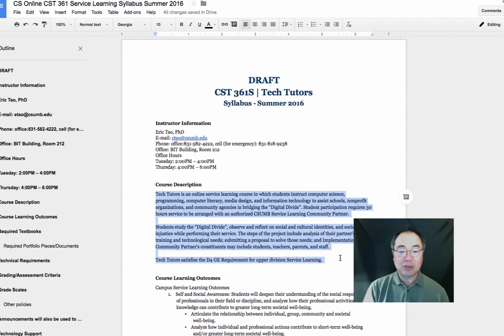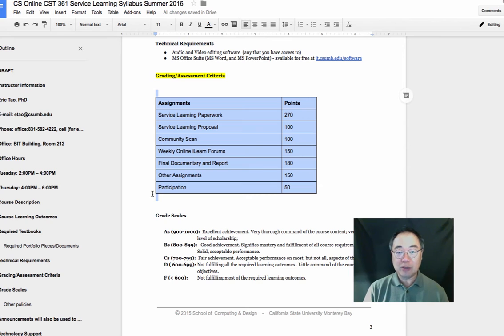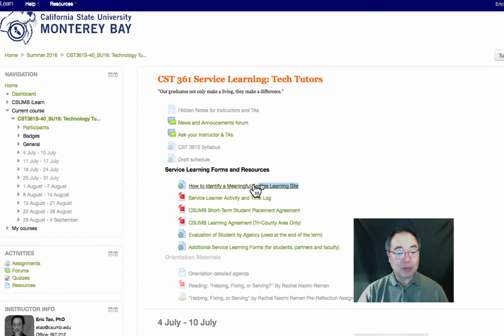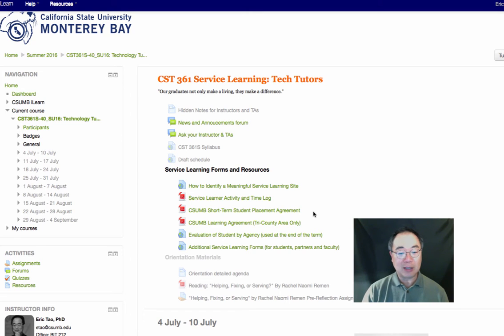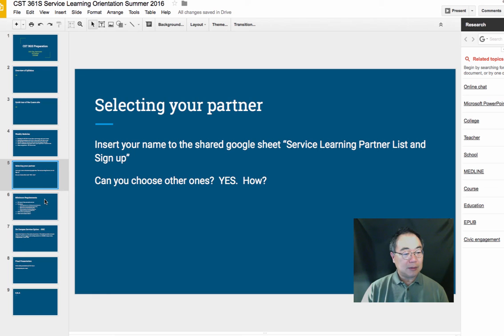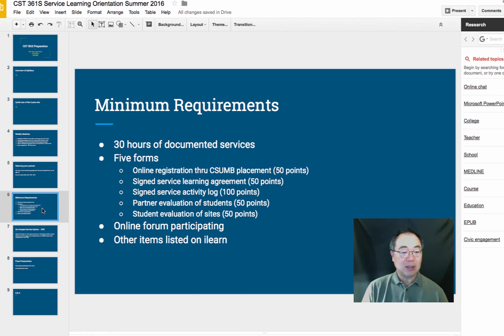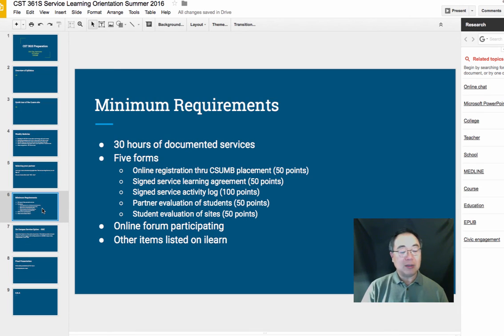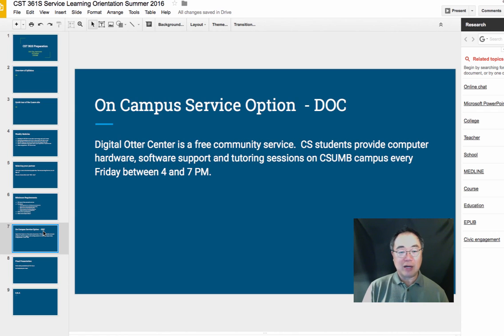CST 361 service learning summer 2016 preparation